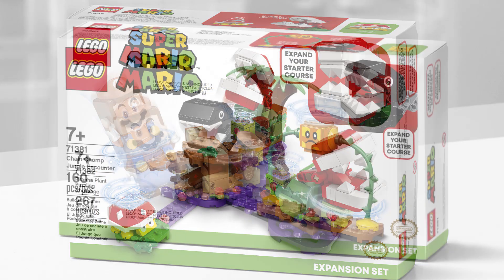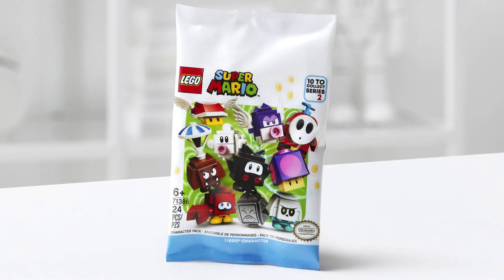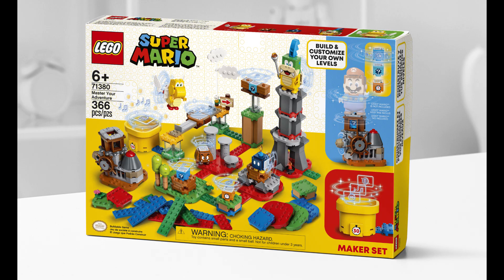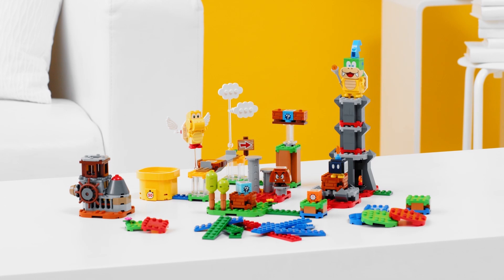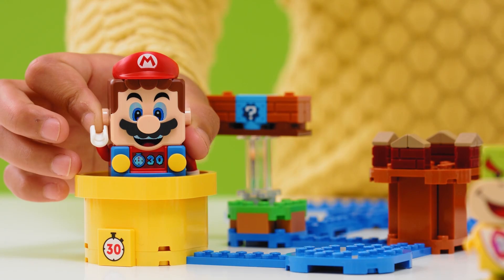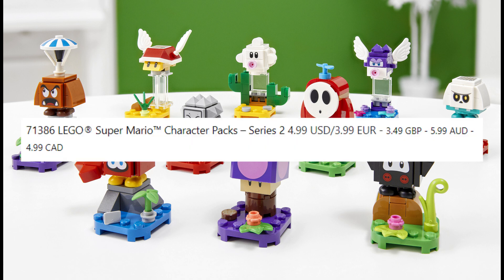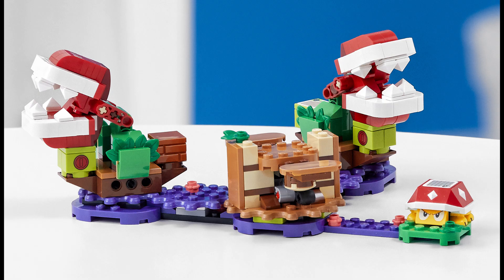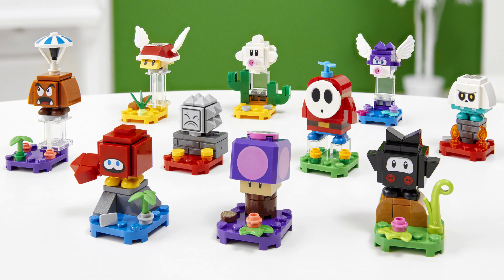NEW 2021 LEGO Super Mario Sets! - Custom Blocks, Poison Swamp, Character Packs Series 2, and more!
Get your own SoG-Inspired T-shirts, hoodies, mugs, and more!